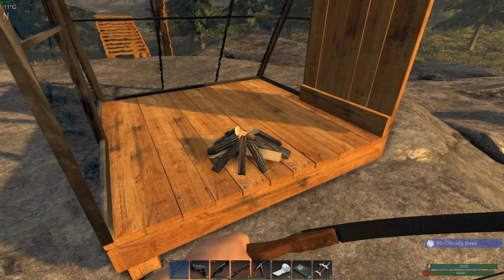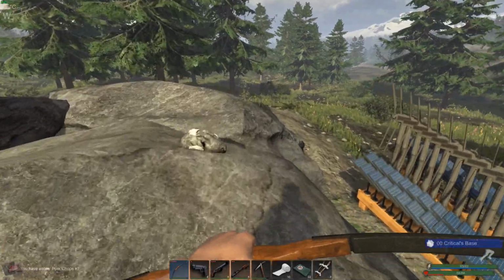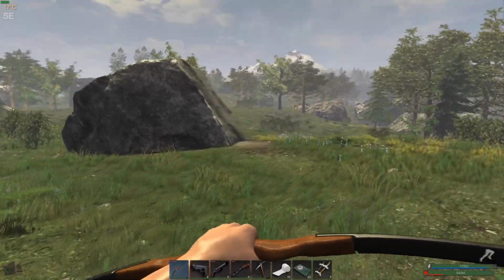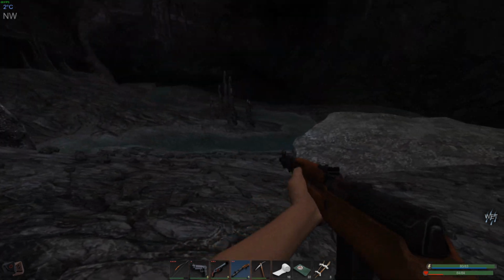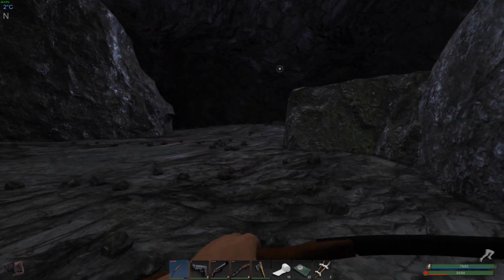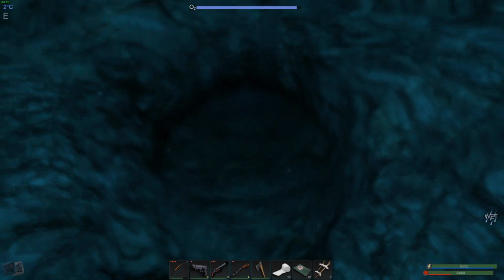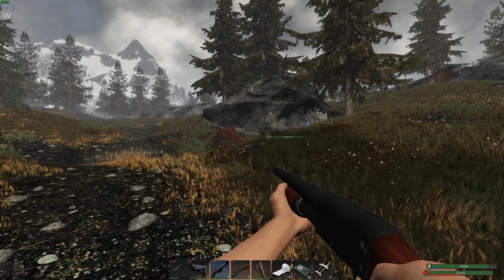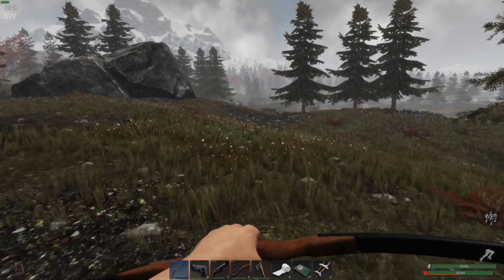Subsistence - Alpha 53 UPDATE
Subsistence is a sandbox, first person, solo or co-op, PvE open-world survival game. Struggle to build a base and gear-up in a hostile environment. Defend yourself from wildlife and AI hunters (who also build bases in the world). Progress your base technology for advanced item crafting and upgrades. Farm crops, raise small animals and harvest and refine resources to rise in dominance in the world. If you enjoy open-world sandbox survival games, resource gathering and grinding to build a base, you may enjoy playing the early access version of the game.

Current features:
* Single player and Co-op PvE sandbox experience.
* Crafting mechanics.
* Farming.
* Animal husbandry.

The public Early Access is intended for those interested in supporting the project and participating in its continued development. You will most likely experience balancing issues, performance issues, bugs, and missing features. If you are looking for a complete gaming experience, I would recommend allowing some time before trying out the game. There are many YouTube game-plays showing the current state of the game. ColdGames is the sole developer of the project, which he works on in my spare time as a passion project. He feels this is important to mention so that those considering playing the game can make a more informed purchase decision. A full detailed list of the updates since launch can be viewed

Goals of the project:
The aim is to integrate the kinds of base-resource micro-management typically found in RTS titles, into a boots-on-the-ground shooter. Each base has an underlying economy of power and raw materials that must be maintained and expanded in order to rise in dominance. The focus is not of primitive survival (although there are many elements during the early-game), but instead a focus on the base, its security, technology and resources.

RECORDING SET UP:
32 GB CORSAIR VENGEANCE LPX DDR4 3200MHZ
GIGABYTE GEFORCE GTX 1070 G1 GAMING
OBS & REAPER